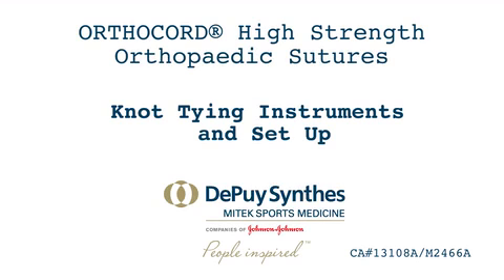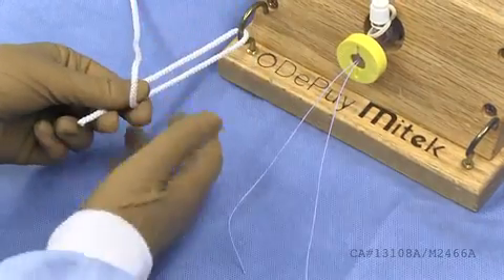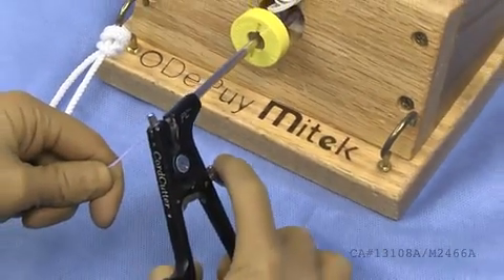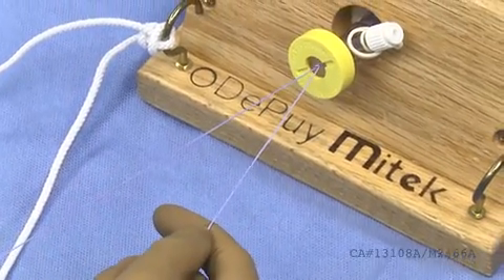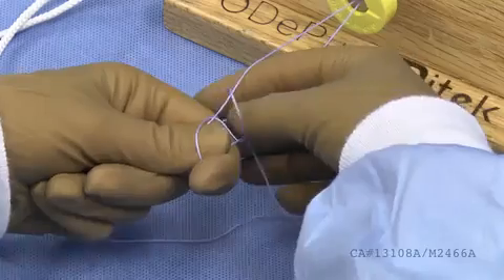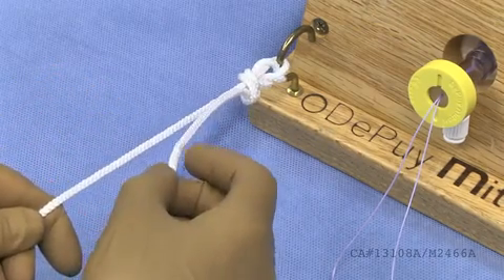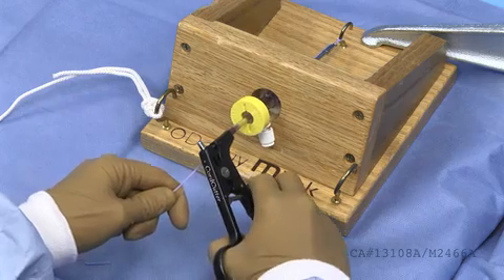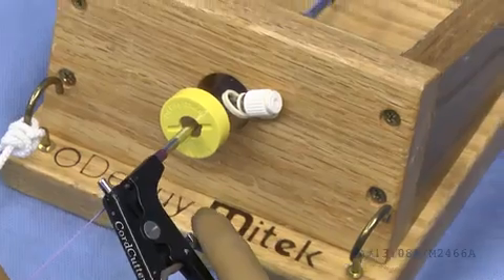Instructional Knot Tying Video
In this video specific arthroscopic knots are demonstrated, along with necessary instrumentation used for arthroscopic knot tying. The following arthroscopic knots are demonstrated:
• Fisherman Knot
• Tennessee Slider Knot
• Modified SMC Knot
• Weston Knot
• Roeder Knot